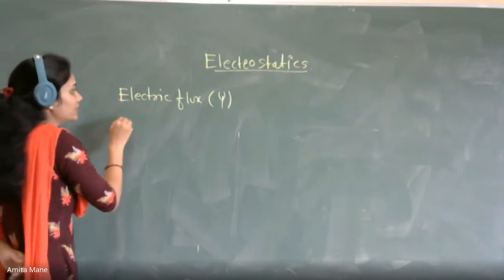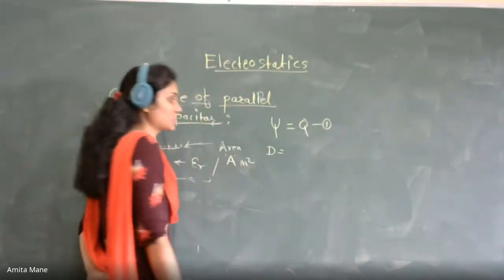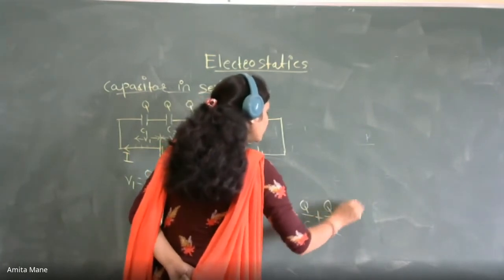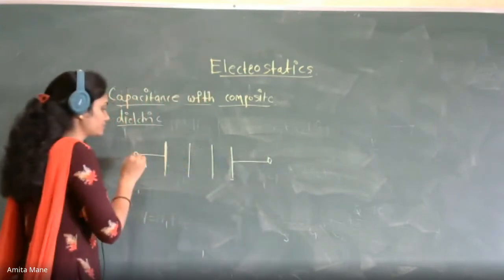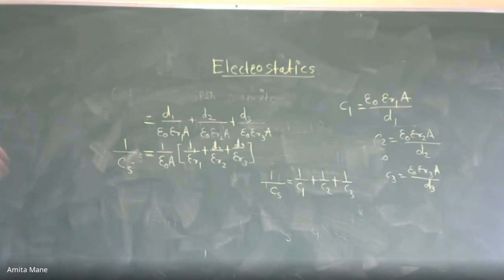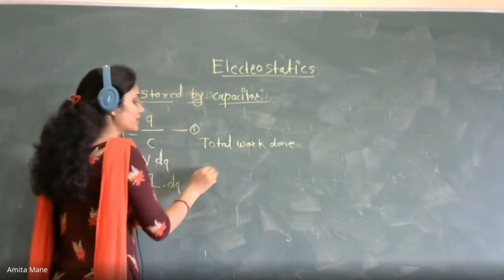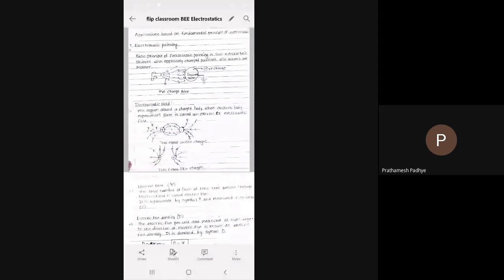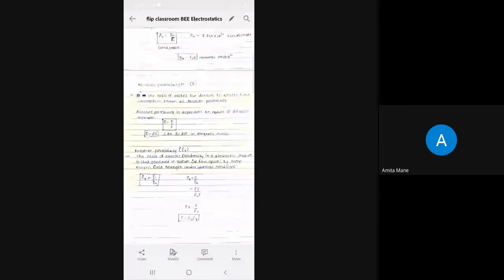Unit II Lec 1